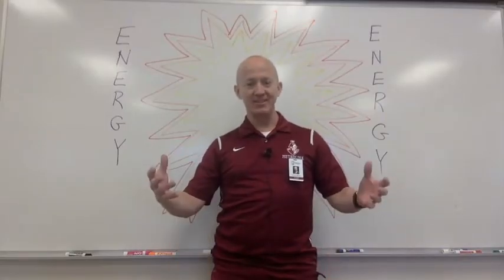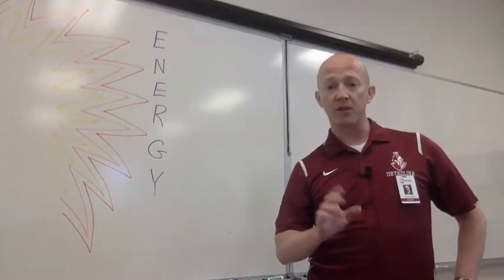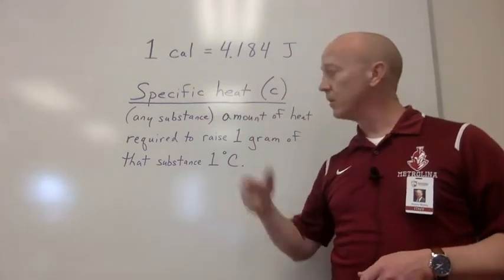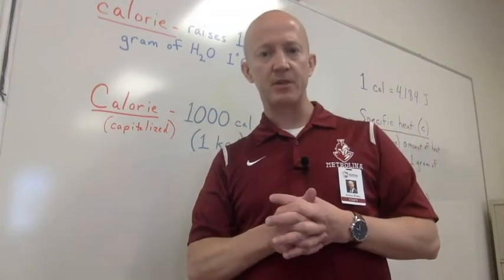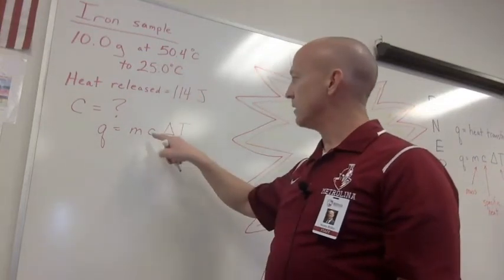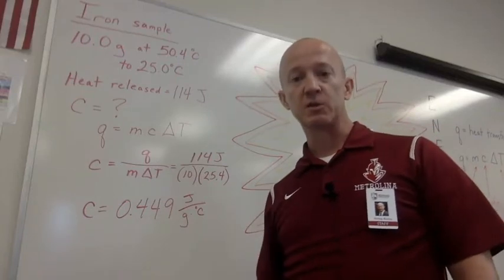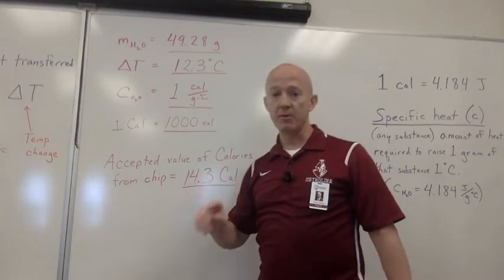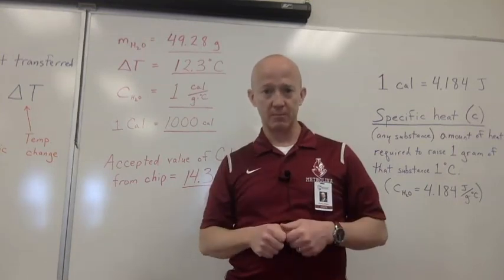Honors Chem 15.1 (Energy and Heat Transfer)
A discussion of energy and heat transfer